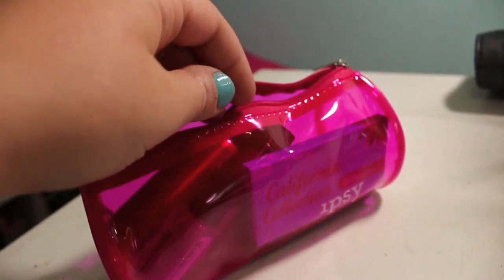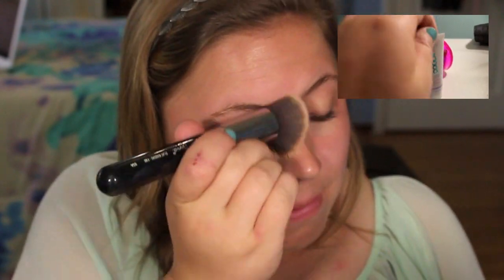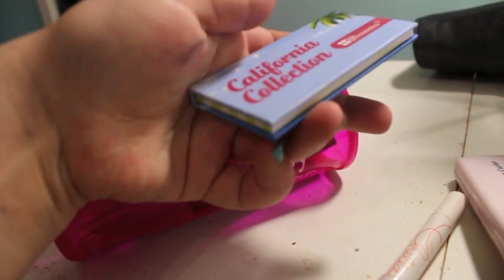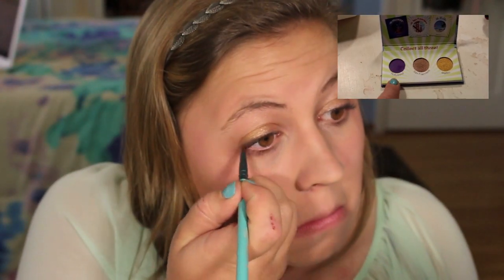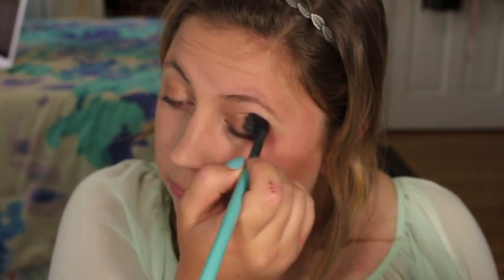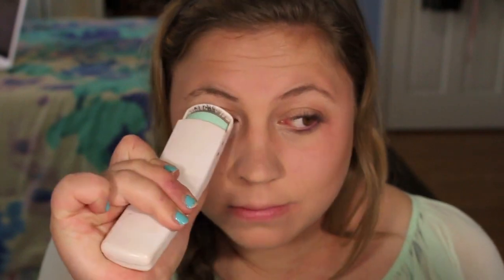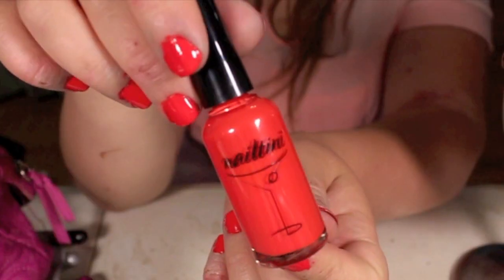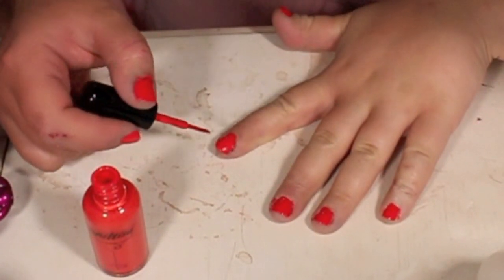How To: Play Up Your Summer Features!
Click THUMBS UP if you enjoyed. you know you want to ok ;)
!OPEN THE MAGIC DESCRIPTION BOX OF FUN FOR EXCITING INFO!

Strawberryelectric48

Kristee

Yo, FTC! this is not a sponsored video and my opinions are honest!